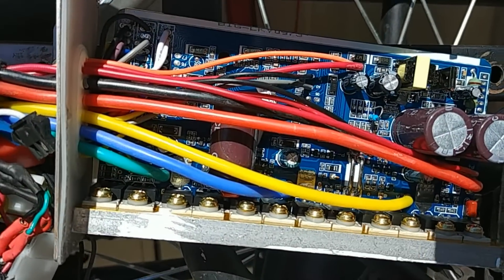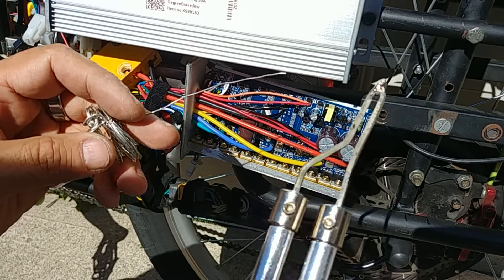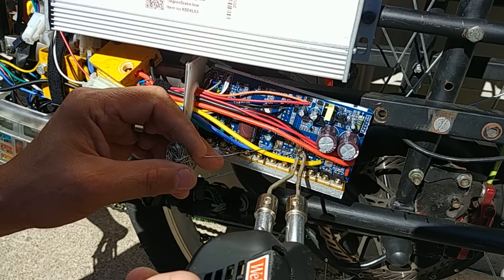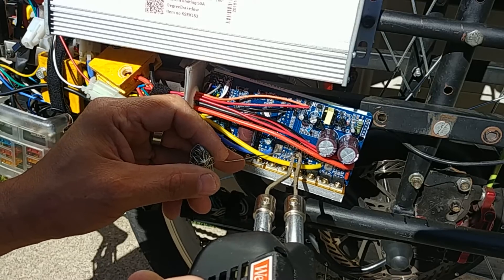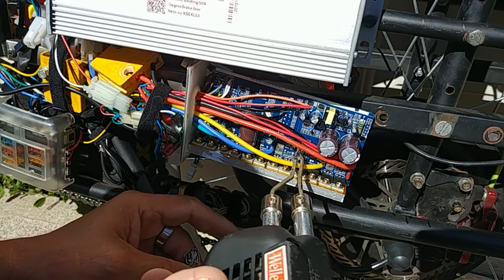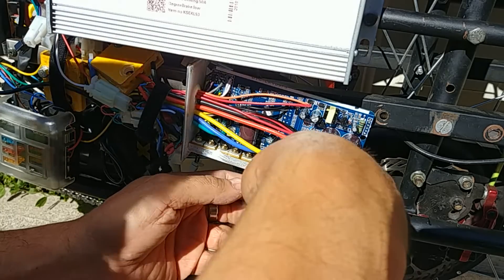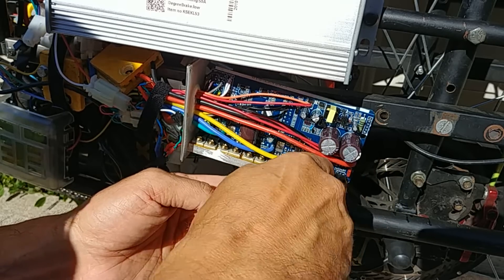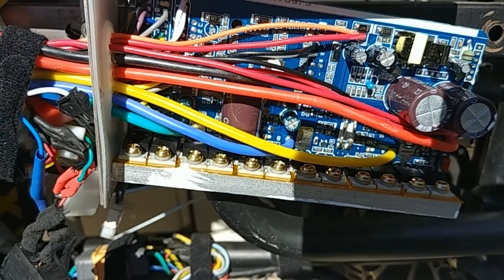ebike Shunt Calibration extra Amps*Quick Video*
avoid bridging shunt legs.  if you want more speed try more volts.